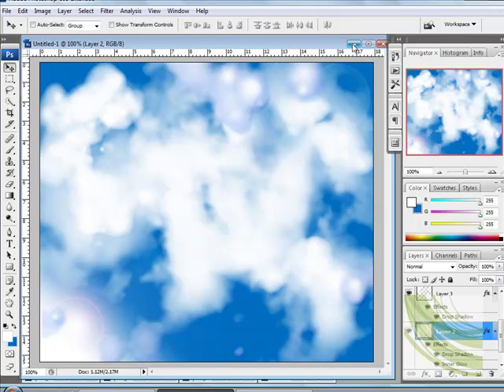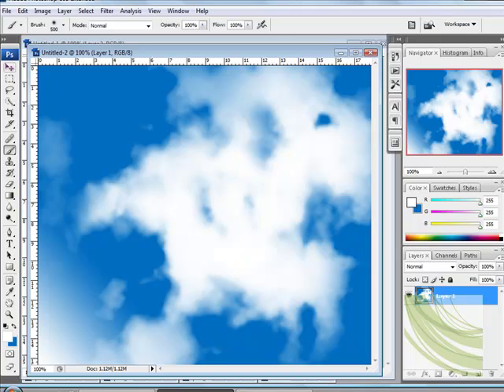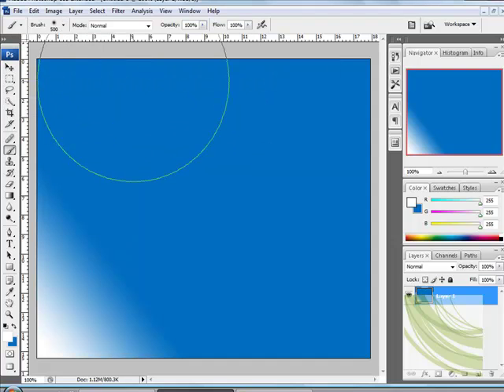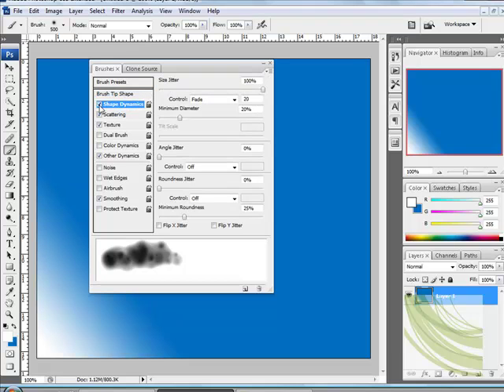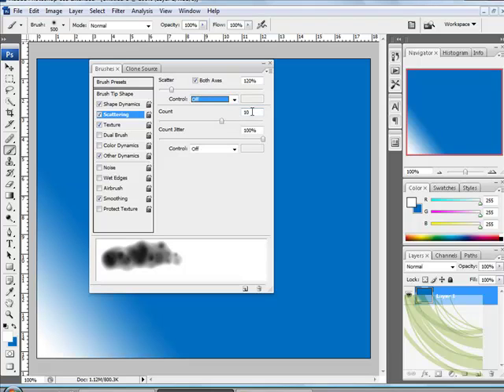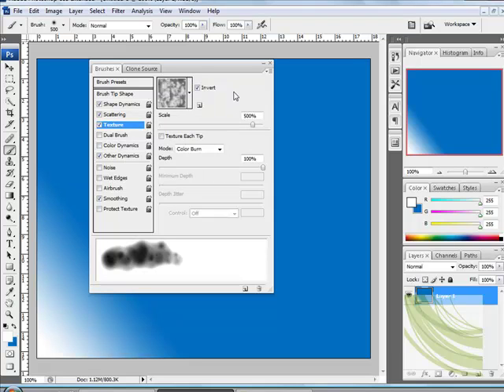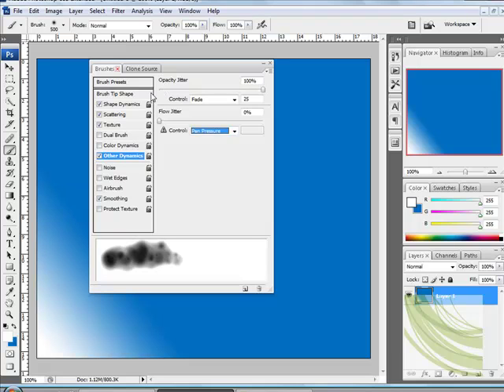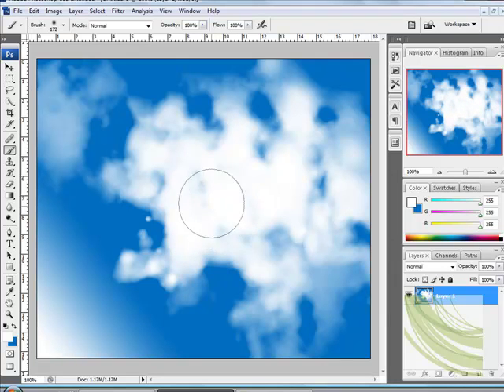17 Brush Dynamics - Photoshop CS3 Trade Secrets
How to use brush dynamics in Photoshop CS3